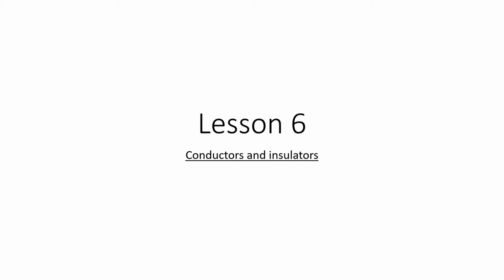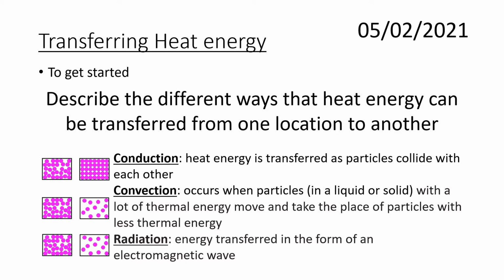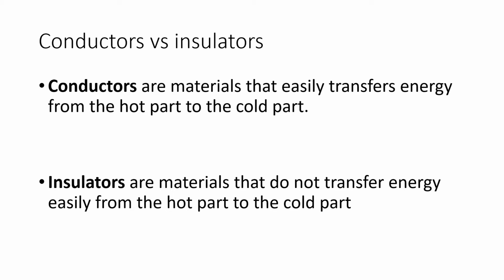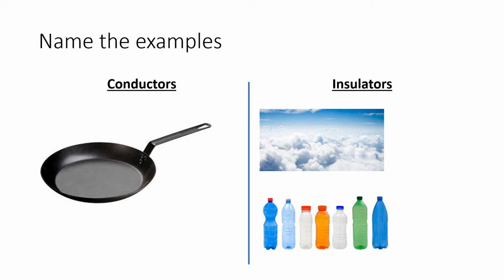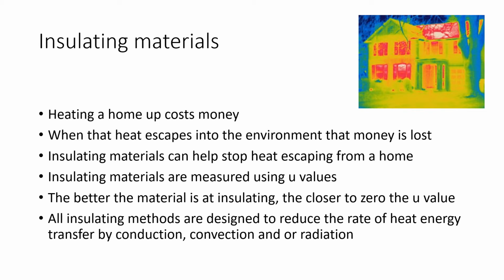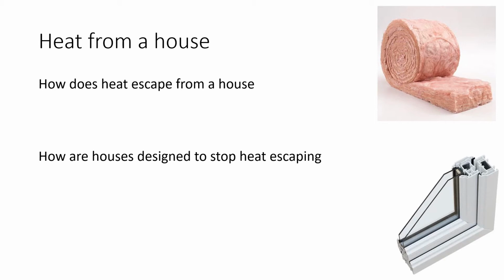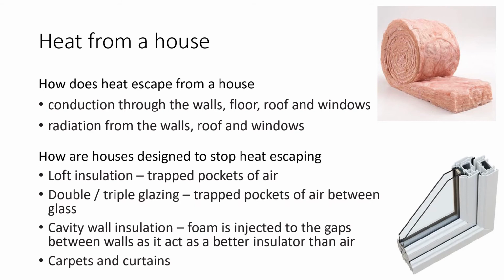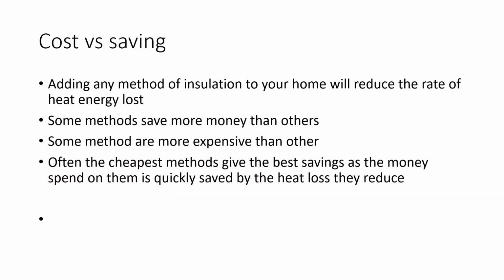Lesson 6 conductor and insulators